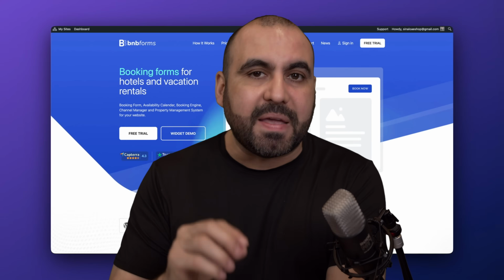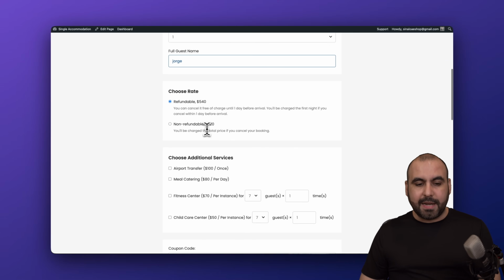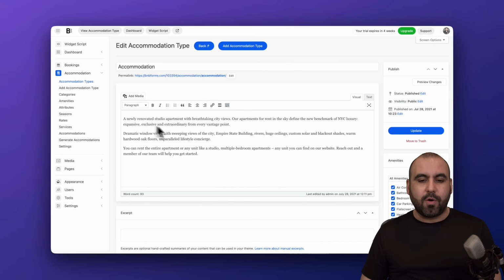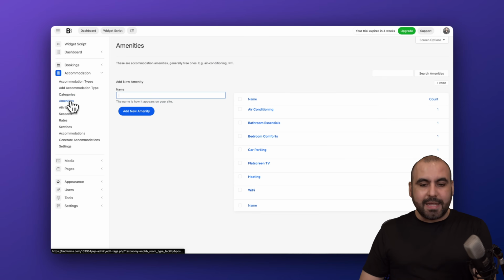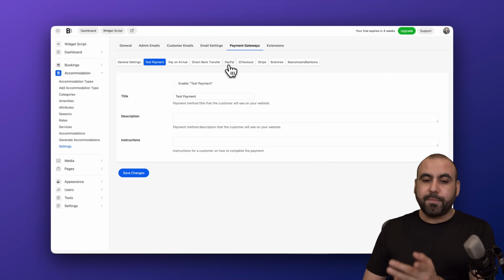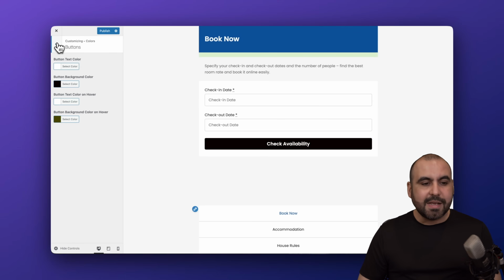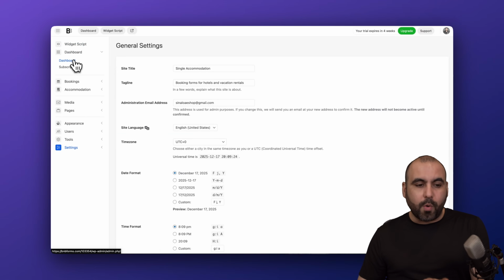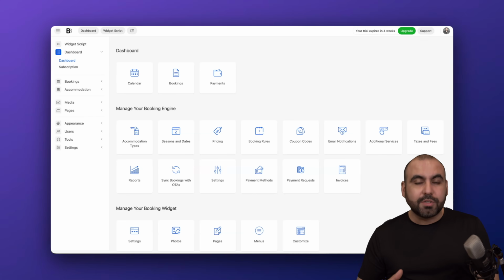How To Add a Hotel & Vacation Rental Booking System to Any Website (BNBforms Tutorial)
Want to accept direct bookings for your hotel or vacation rental—without building a full booking website? In this step-by-step guide, I’ll show you how to set up BNBforms and embed a professional booking engine on any website (WordPress, Wix, Webflow, Squarespace, or custom HTML). We’ll cover accommodations, rates, seasons, services/add‑ons, payment gateways (Stripe, PayPal, bank transfer, pay on arrival), styling, booking rules, coupons, taxes, calendar sync, reports, and more.

Whether you’re running a boutique hotel, short‑term rental, or multi‑property portfolio, this walkthrough will help you launch fast, stay on brand, and take direct bookings with a clean availability calendar and secure checkout.

Pro Tips:
1) Use seasons + rate variations: Set different prices for weekends, holidays, and peak months, then pair with minimum stays to protect high-demand dates and maximize ADR.
2) Monetize services & add‑ons: Offer airport pickup, early check‑in/late checkout, pet fees, or breakfast packages as upsells. Bundle them into rate plans for higher conversion.
3) Brand and test before going live: Match colors and fonts via the style panel, then enable “test payments” to fully simulate the checkout flow. Run real scenarios (single night, long stays, coupons) to catch edge cases before launch.

Chapters:
00:00 Intro: Take bookings without a full website
00:38 Live demo: Search, availability, and checkout
01:22 Embed BNBforms on any site (widget/script)
01:50 Dashboard overview & quick setup flow
02:10 Create accommodations (capacity, amenities, gallery)
02:46 Categories, amenities, attributes
02:58 Seasons & dynamic pricing
03:12 Rates & services (upsells/add‑ons)
03:28 Global settings (pages, confirmations, cancellations)
03:48 Payments: Stripe, PayPal, bank transfer, pay on arrival, test mode
04:15 Media library & page management
04:28 Styling & brand colors (+ custom CSS)
04:56 Users, roles, and team access
05:10 Head/Footer code & advanced tools
05:20 Booking calendar & list view
05:34 Coupons & promotions
05:42 Booking rules (min stay, blocked dates/holidays)
05:58 Taxes & fees
06:06 Calendar sync & reporting
06:18 Next steps & free trial reminder

Who this is for:
- Hotels, boutique stays, B&Bs
- Vacation rentals and property managers
- Hosts who want direct bookings without expensive dev work
- Anyone using WordPress, Wix, Webflow, Squarespace, or HTML sites

What you’ll learn:
- How to configure accommodations, capacities, and galleries
- How to set rates, seasons, and add‑on services to increase revenue
- How to style the booking widget to match your brand
- How to view bookings, customers, and export reports